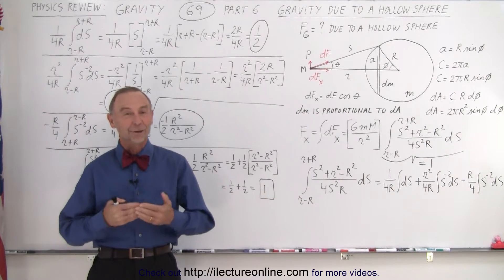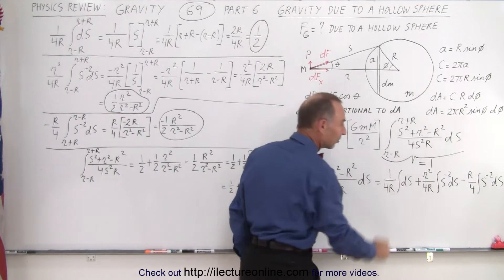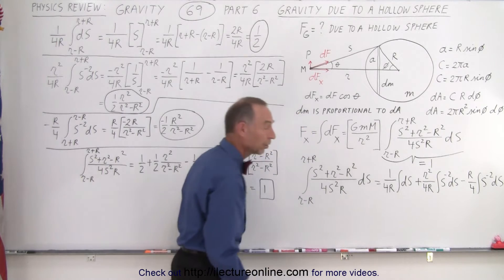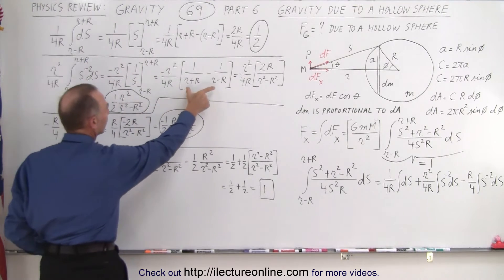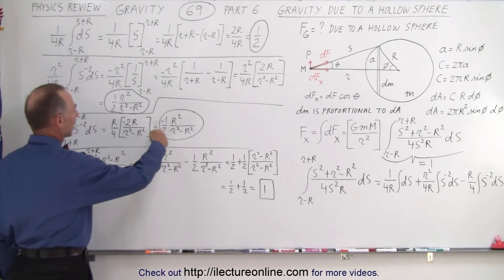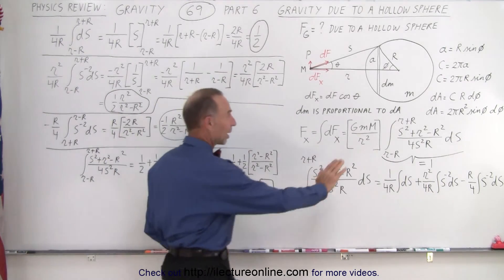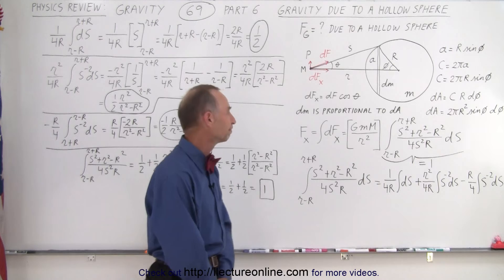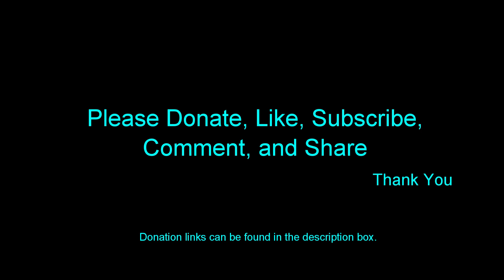Physics Review: Gravity #69 Part 6 Gravity Due to a Hollow Sphere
We will find the gravity, g=?,  OUTSIDE a HOLLOW sphere (using integrals) at a distance r from the center of a solid sphere of mas=M and radius=R.  (Part 6)

Title seach on other plateforms:  Physics Review: Gravity #68 Part 5 g Gravity Due to a Hollow Sphere

Title search on other plateforms:  Physics Review: Gravity #70 Part 7 Orbital Gravity, Orbital Velocity V0=?